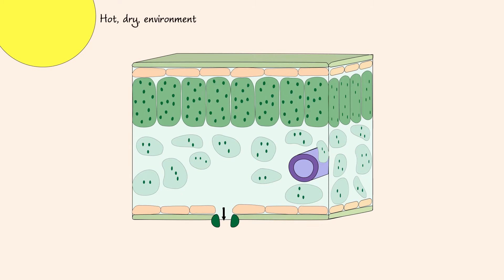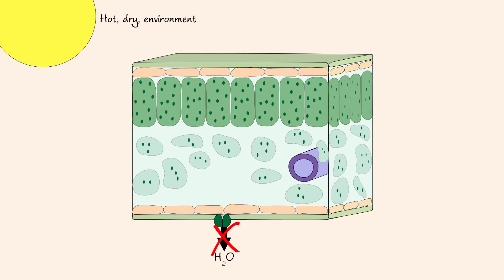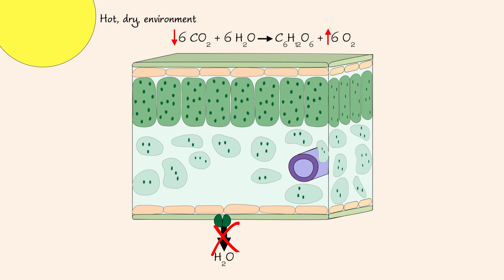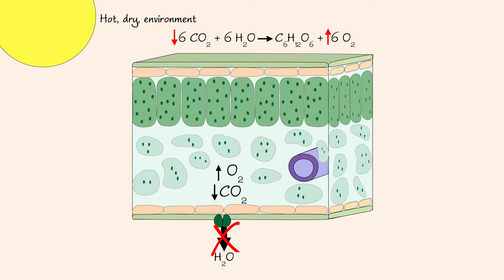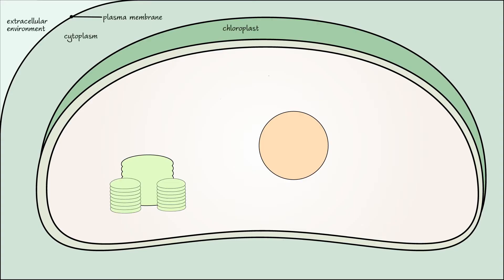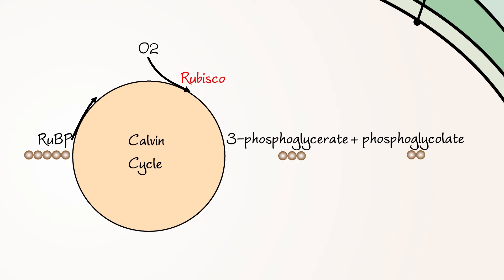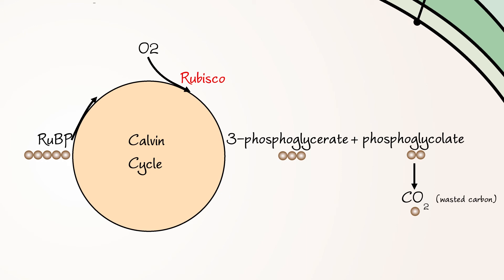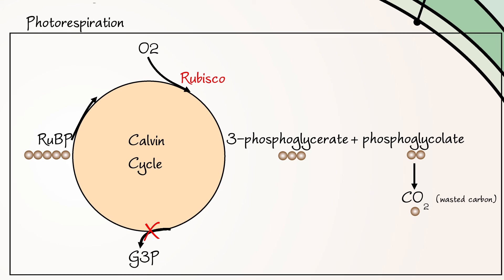Photosynthesis - Photorespiration (pt 2)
AP BIOLOGY EXAM PREP

In this video we discuss the role of photorespiration in plant cells.

- KRAMD team